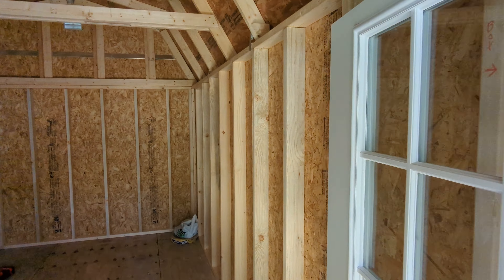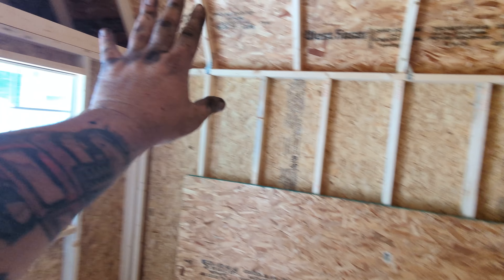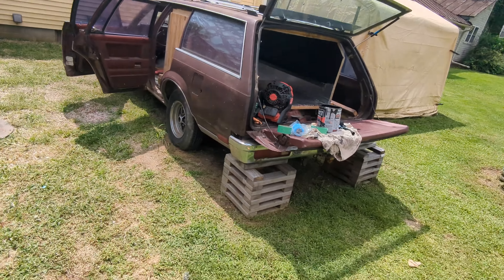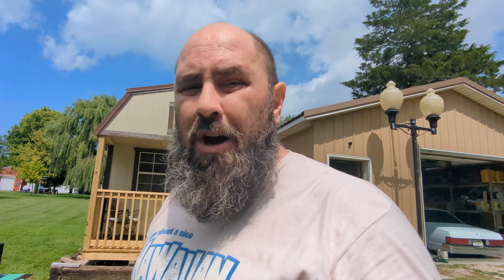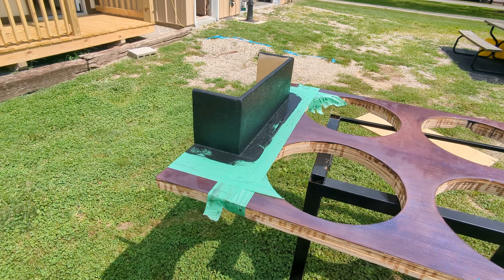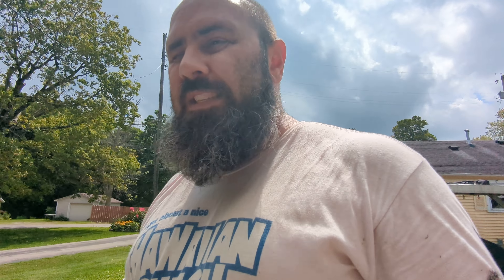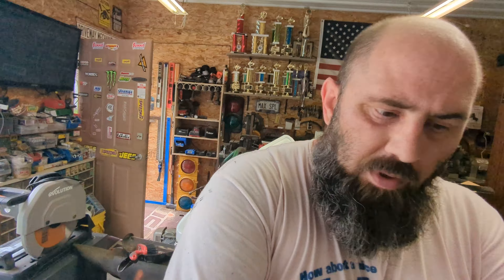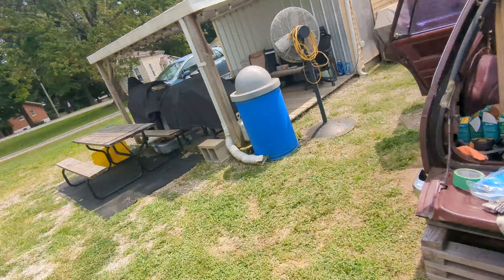Dirt to Demo's is back! Audio shed update and dang it's hot!